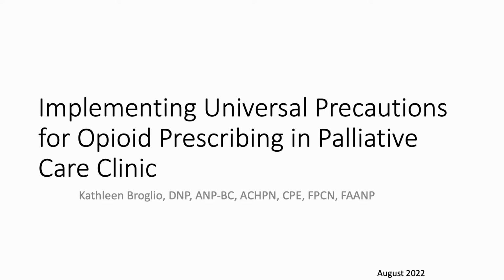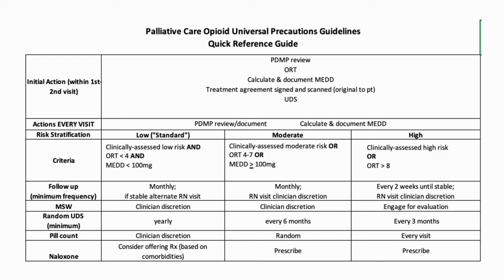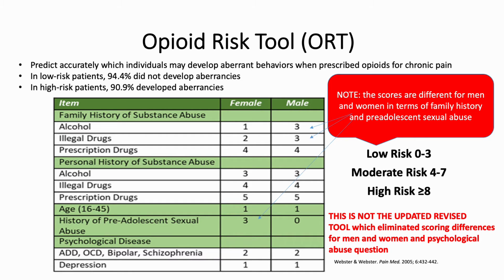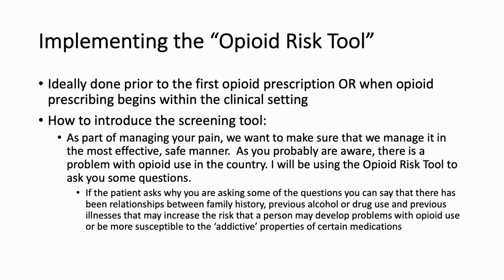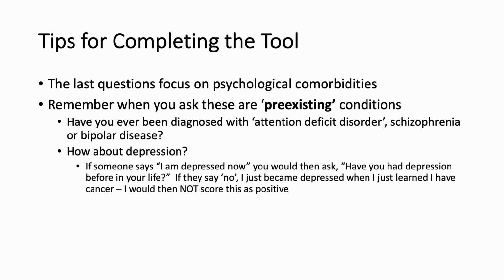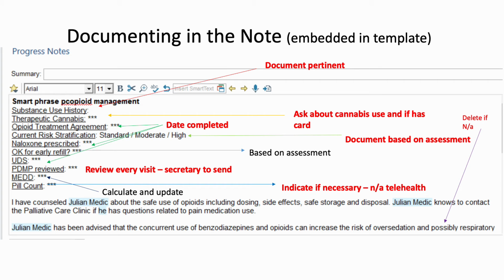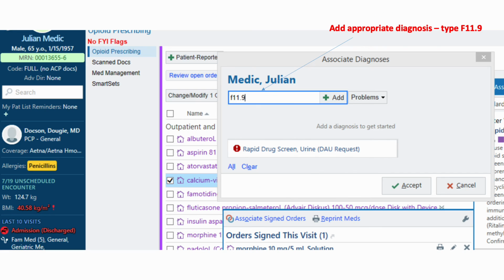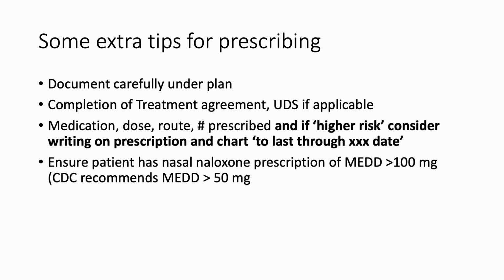Implementing Universal Precautions for Opioid Prescribing Palliative Care Clinic 8 2022 recorded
This brief didactic will discuss implementing universal opioid prescribing guidelines in the palliative care clinic